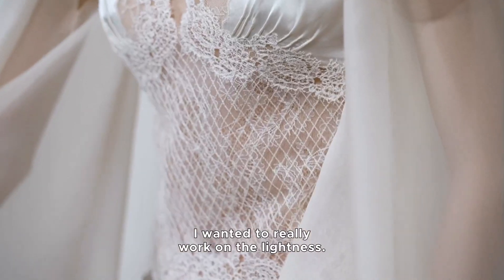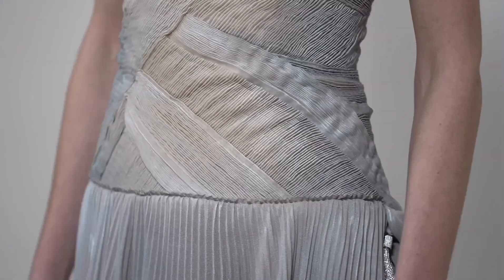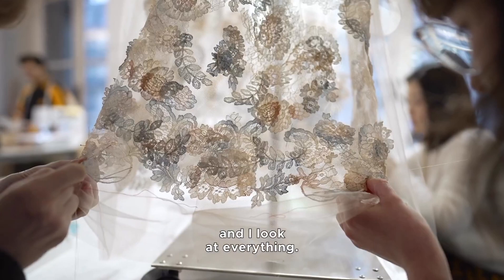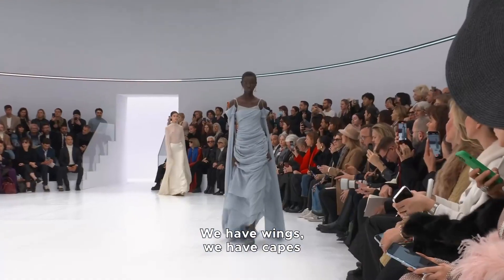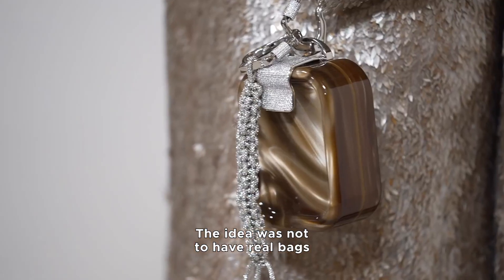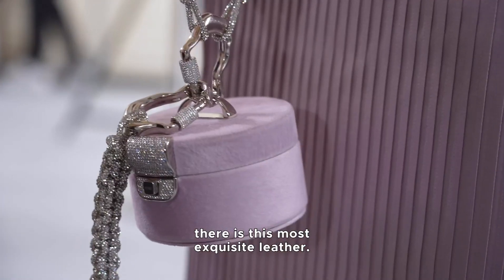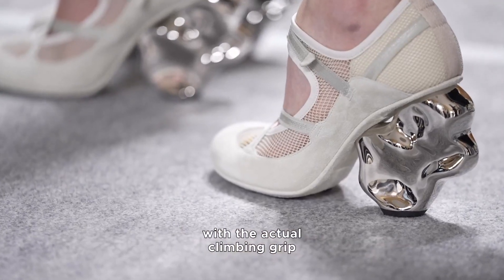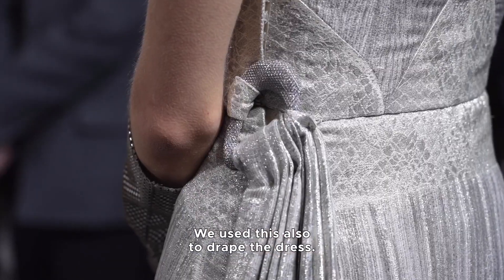behind the scenes of Fendi Spring-summer 2023 Couture Fashion show